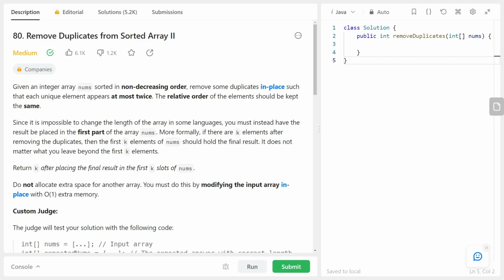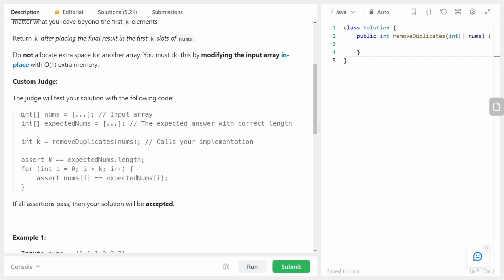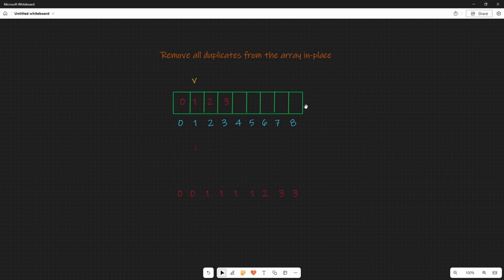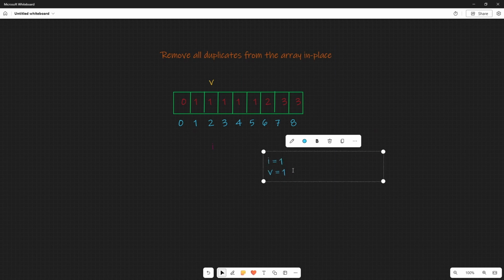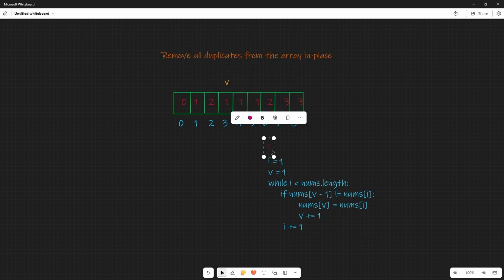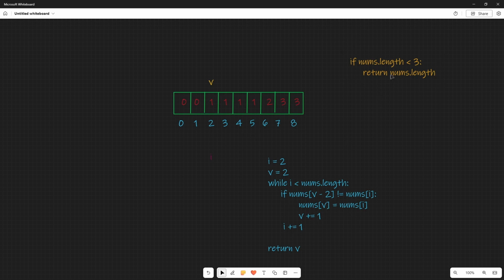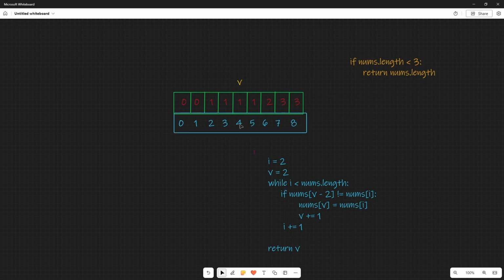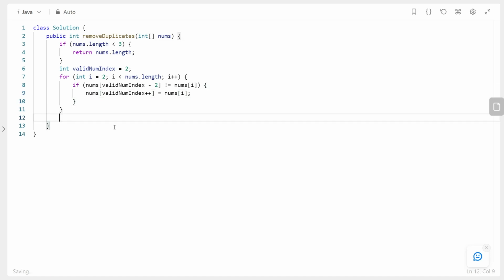Remove Duplicates from Sorted Array II - Two Pointers - Leetcode 80 - Python and Java